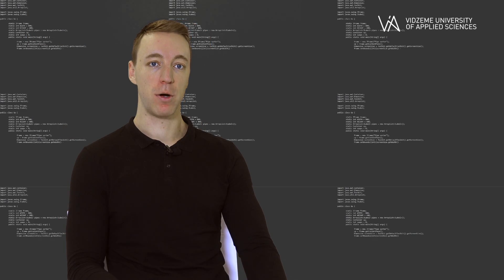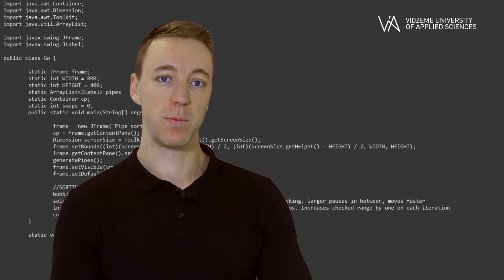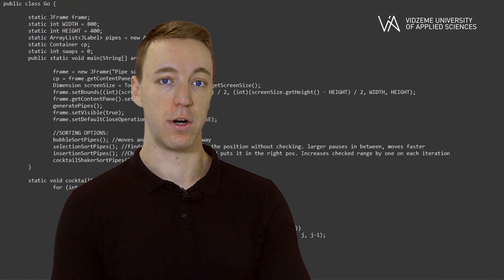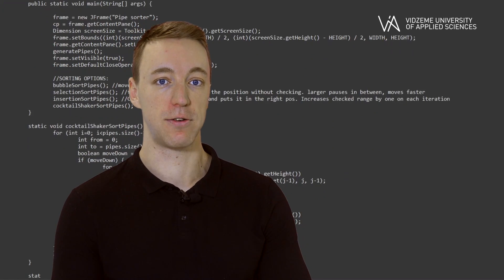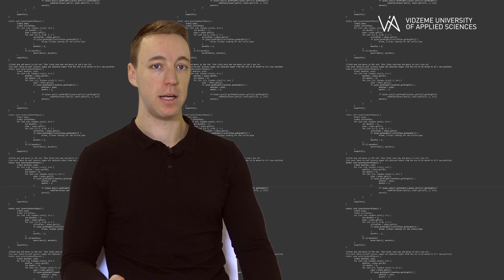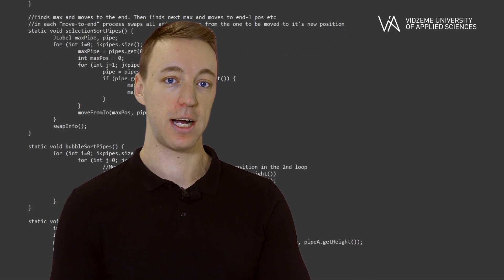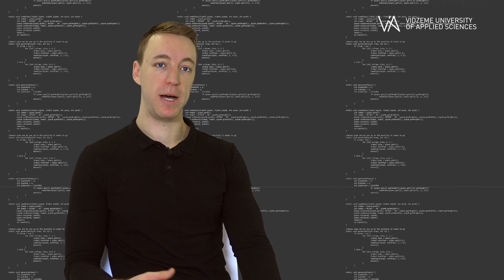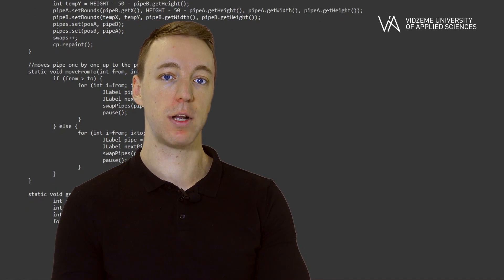Study course: "Basics of Programming"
In this course you will learn about the fundamentals of object-oriented programming mostly with the use of Java language.
The course is pretty fast paced, but you shouldn't be discouraged, if you have no prior
experience, as we are starting from the very basics and building up from there.